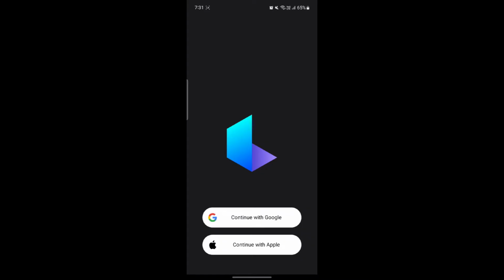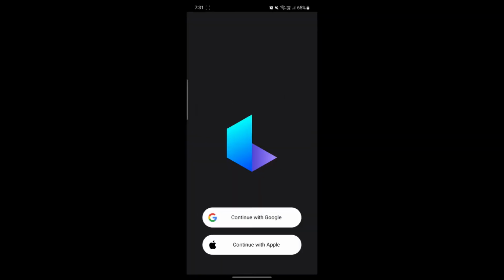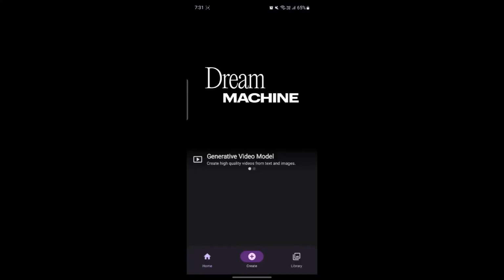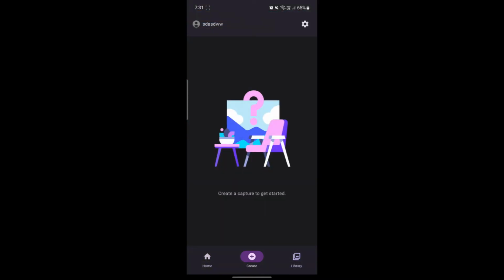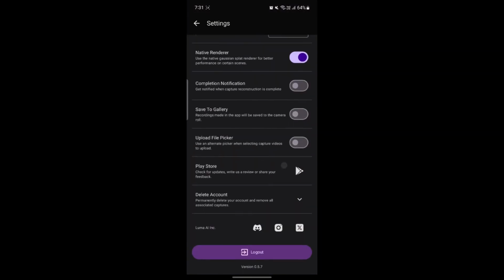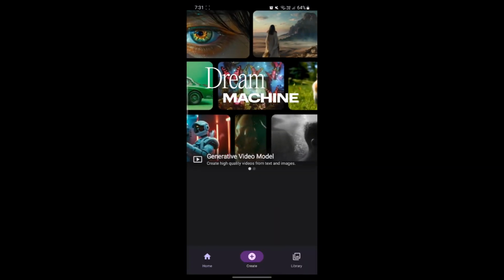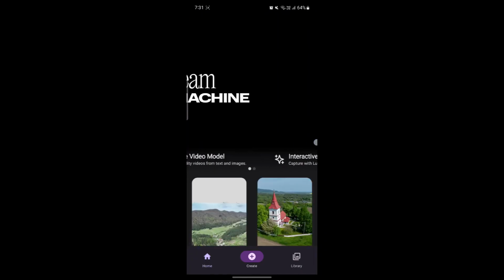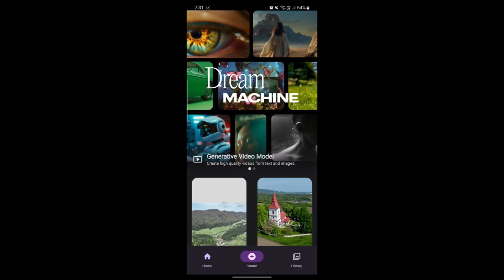How to Sign Up For Luma AI Account (2024) | Register Luma AI Account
In this tutorial, you’ll learn how to sign up for a new Luma AI account. We’ll walk you through the process of creating your account, from entering your email and personal details to confirming your registration. Whether you’re new to Luma AI or want to explore its features, this guide will help you get started.